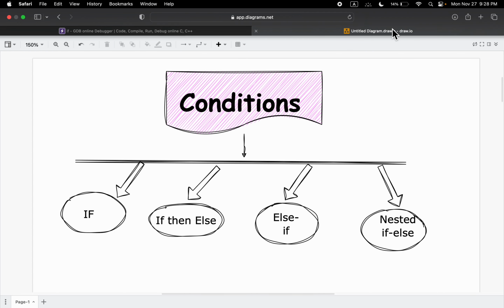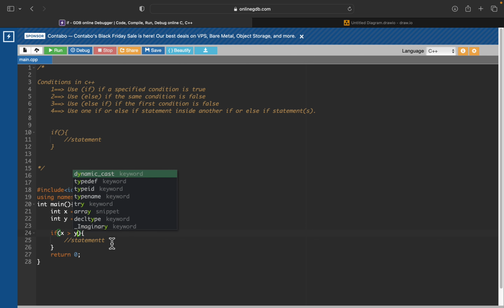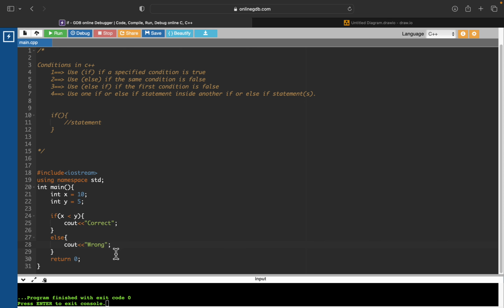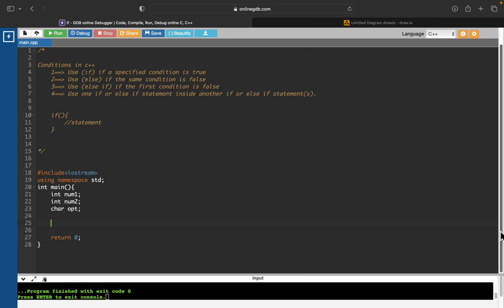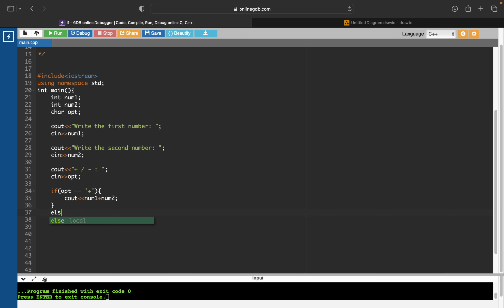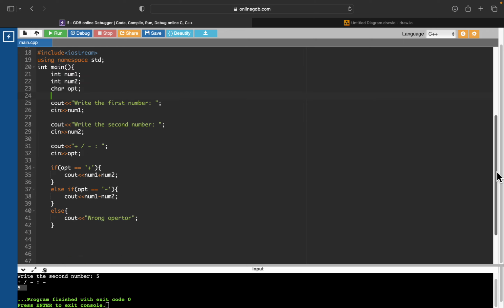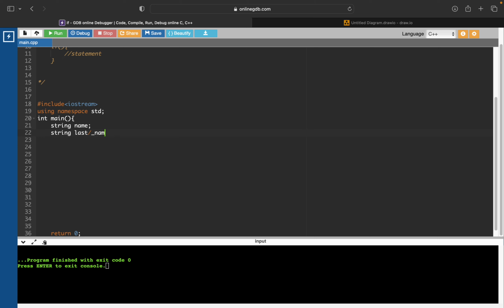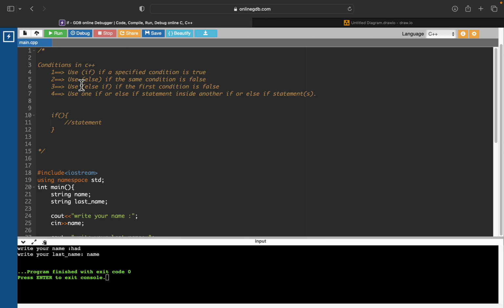conditions in c++, if, else, else_if_nested_if